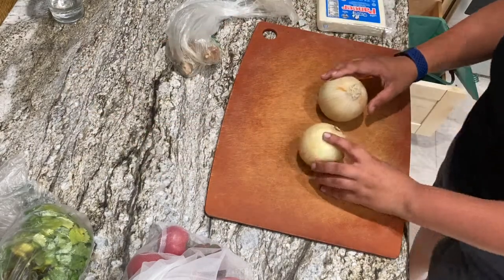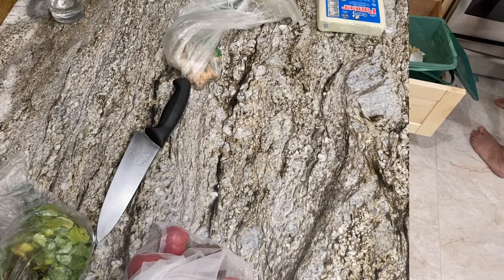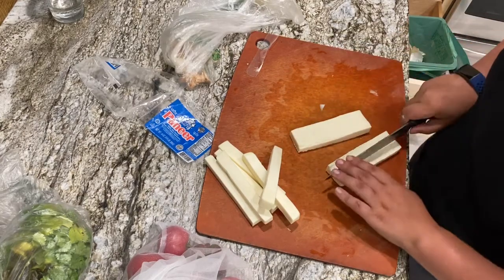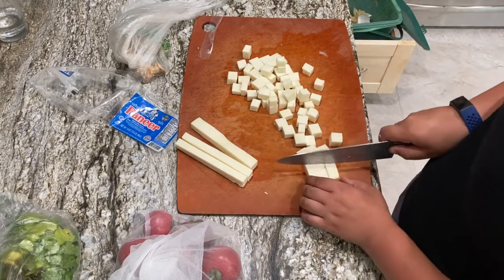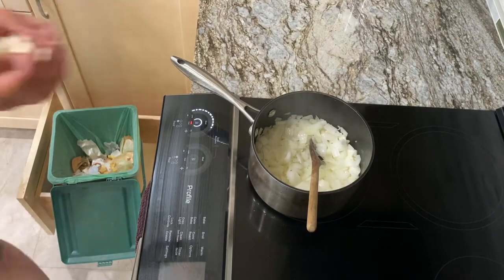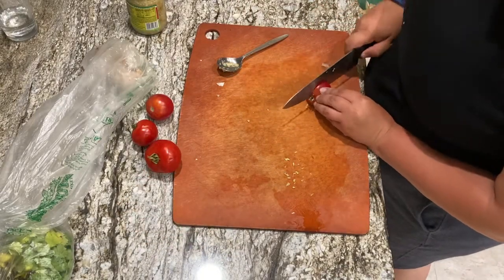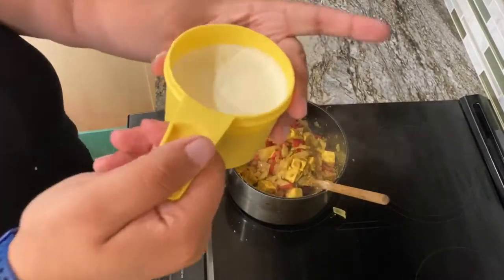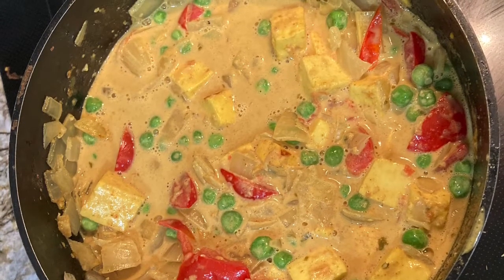Kel’s Kitchen #5 | Paneer Curry